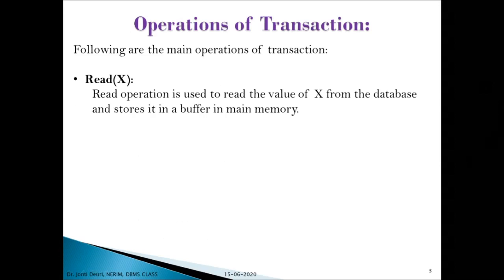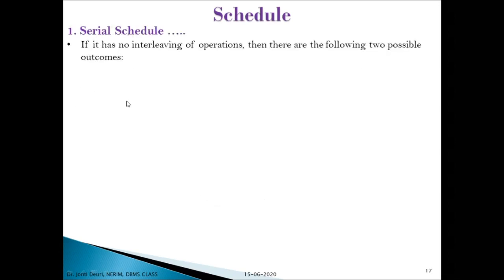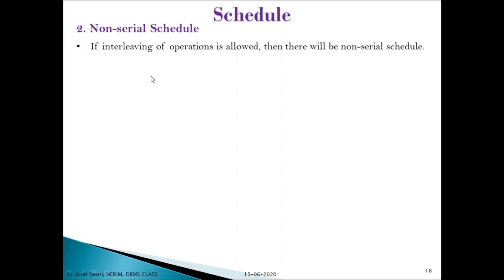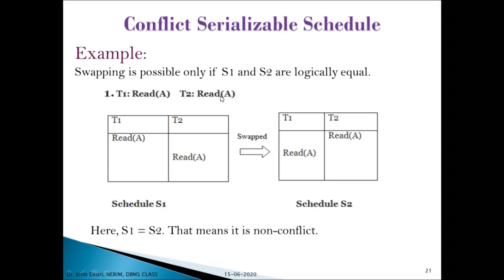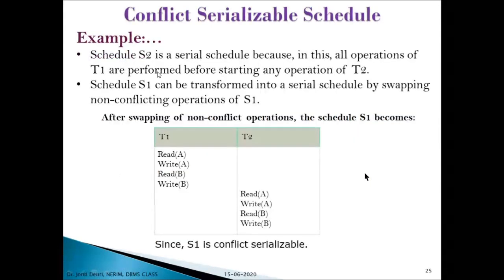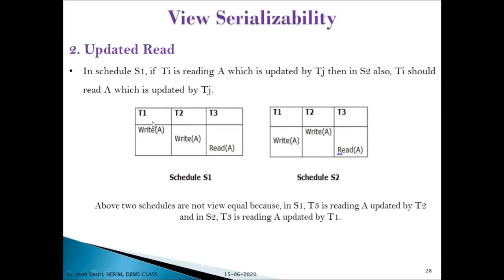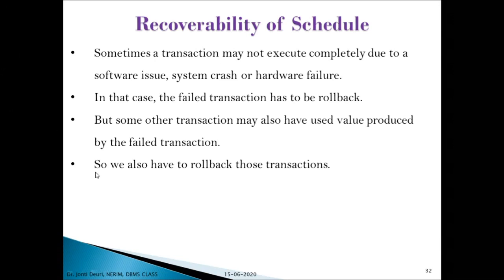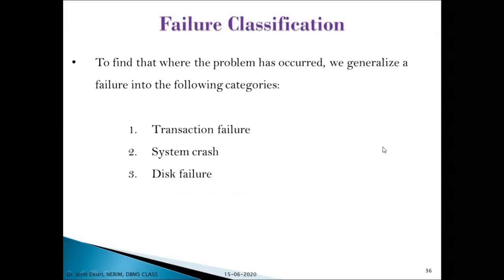DBMS: Lecture #3 on Transaction & its Operations, Properties, States and Schedule & its types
This is the online class taken by Jonti Deuri on 15th June 2020 on Transaction & its Operations, Properties, States and Schedule & its types i.e. Serial, Non-Serial, Serializable, Conflict Serializable and View Serializability and Recoverability of Schedule.